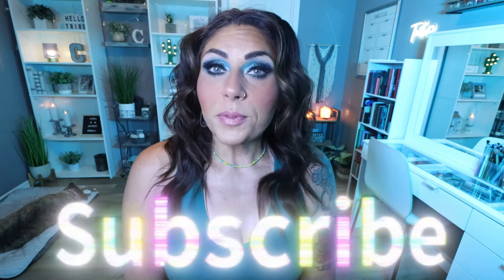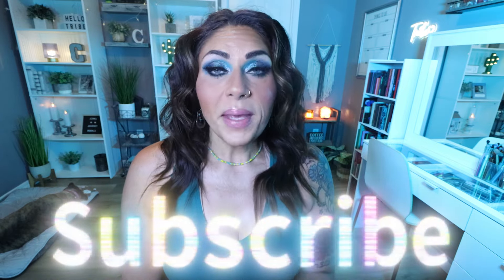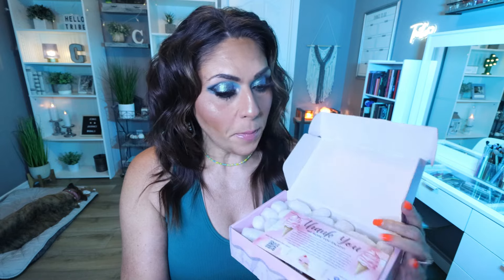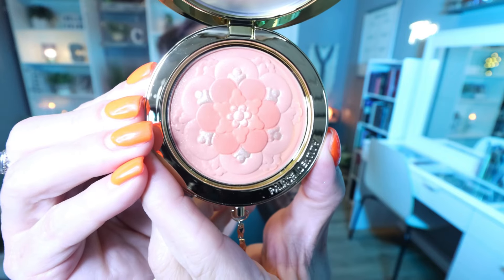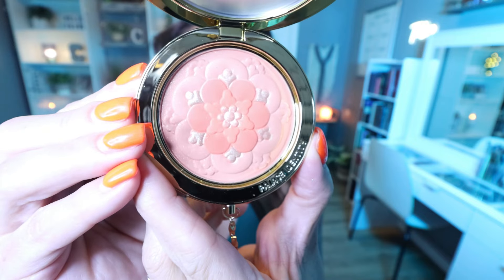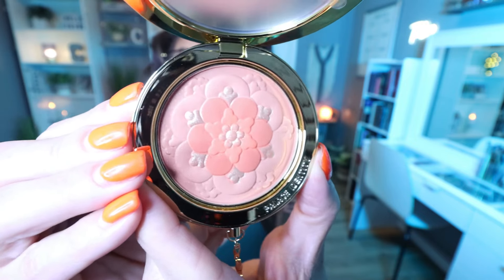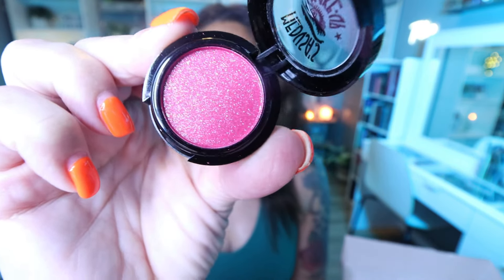EYESCREAM BEAUTY SUBSCRIPTION BOX AUGUST 2024 UNBOXING - ANOTHER WINNER??!? INDIE MAKEUP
Let's unbox the Eyescream Beauty Box for August 2024! This is gooodddd.

MAKEUP I'M WEARING:

Urban Decay Face Bond
Two Faced Cream Bronzer (chocolate caramel)
Benefit Dew-la-la Liquid Glow Highlighter
Sephora Matte Bronzer
Rare Beauty Stay Vulnerable Melting Cream Blush (nearly apricot)
Fenty Hot Cheeks Velour Blushlighter (bak'd peach)
Fenty Highlighter (pretty pearlz)
Essence Felt Tip Eyeliner
Tarte Maneater Mascara
ELF Brow Wow
Ardell 858 Lashes
Sephora Lash Glue
Tower 28 Lip Gloss (Pistachio)
Ulta Glow Setting Spray